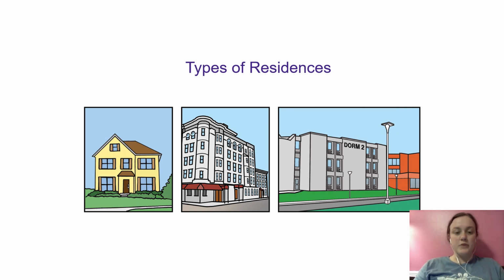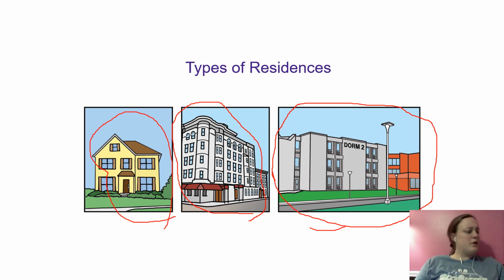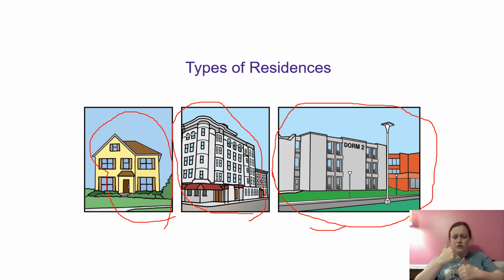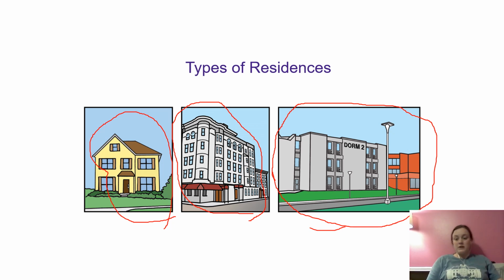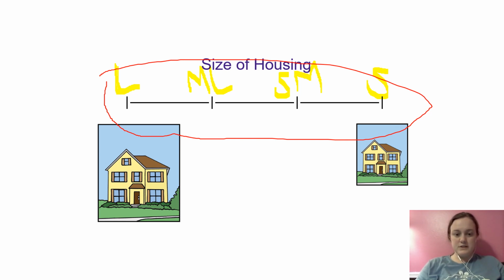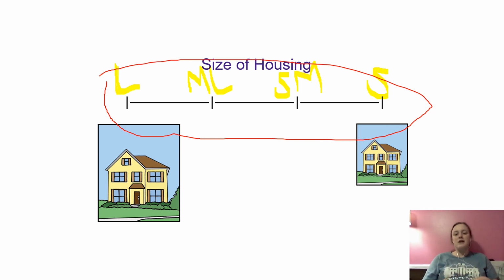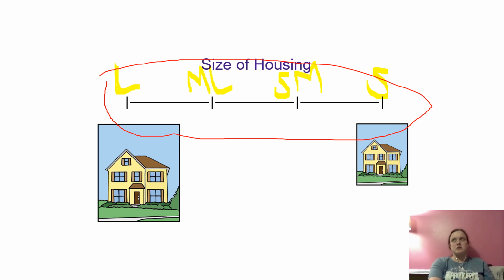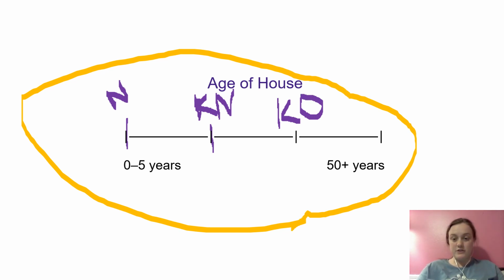ASL I - Discussing One’s Residence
Mrs Marshall teaches how to discuss one's residence.